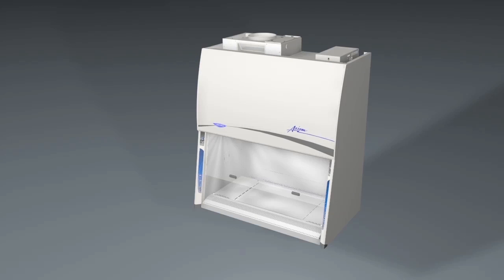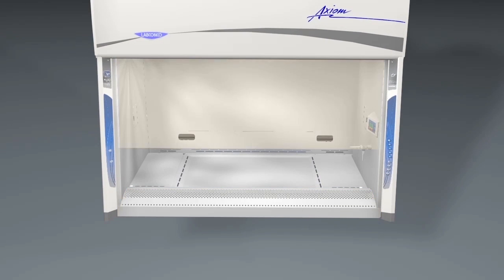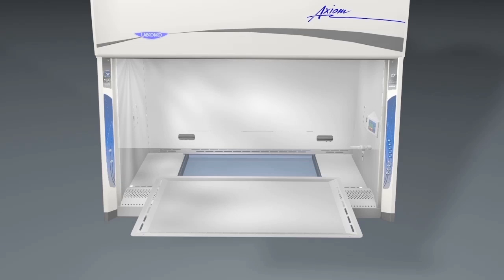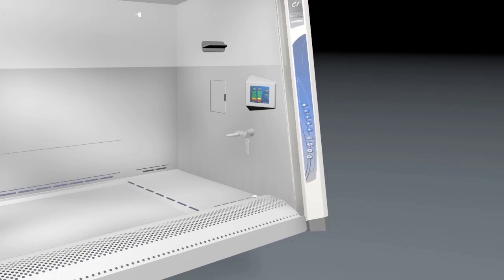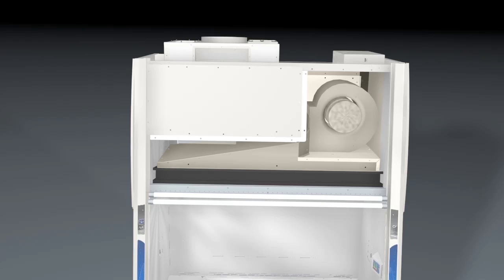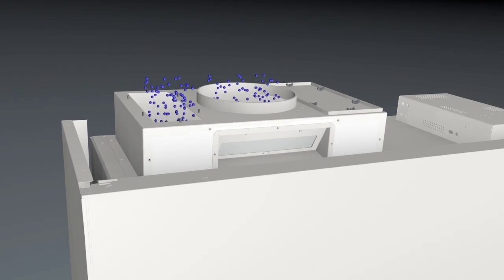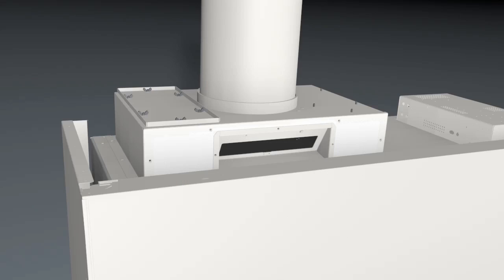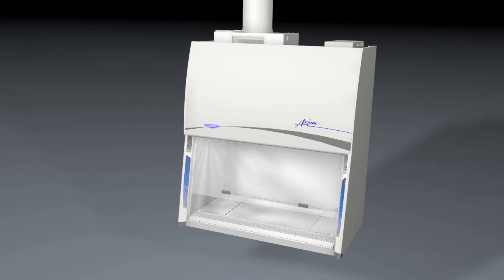Tour the Axiom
The Class II, Type C1 Purifier® Axiom™ can handle any biological application, including those requiring the use of chemicals. It is safer and more energy efficient than any Type B2 BSC, and can be converted from Type A mode to Type B mode, depending on your application.